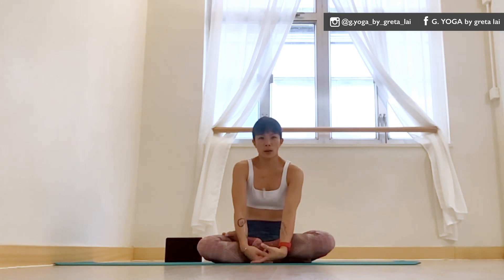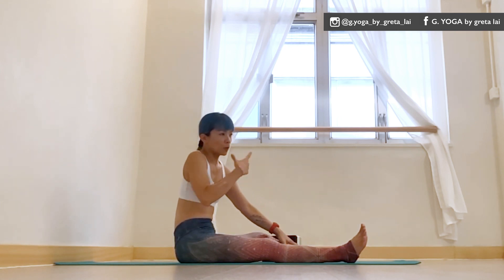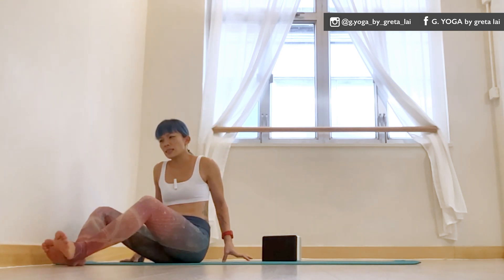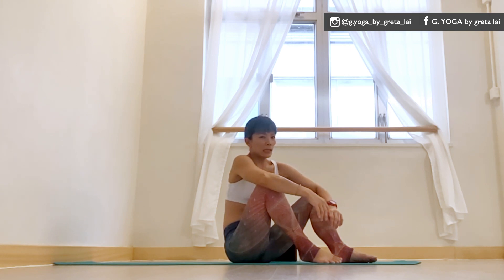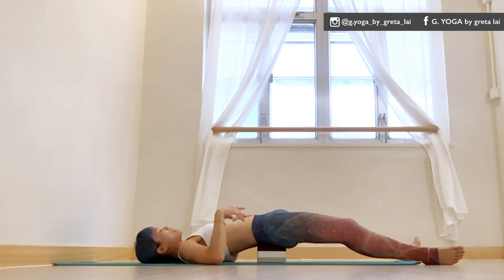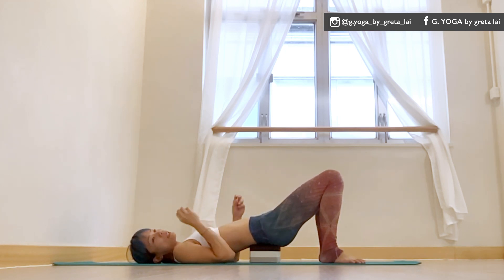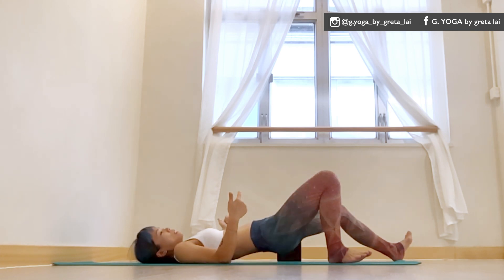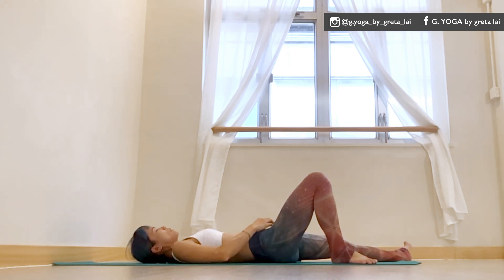G. YOGA by greta lai : RELAXING SHAPES THAT DON’T WORK FOR ME : 7 MINS